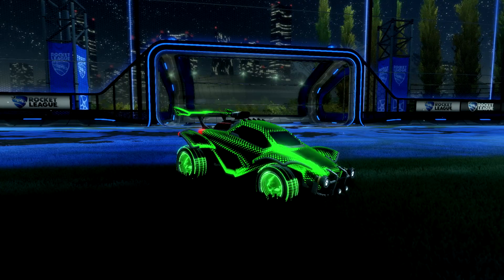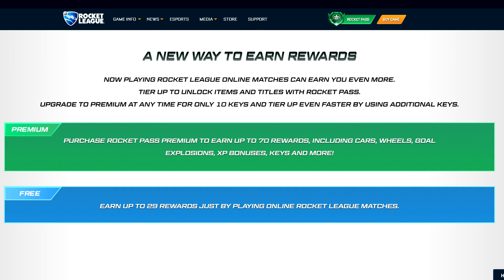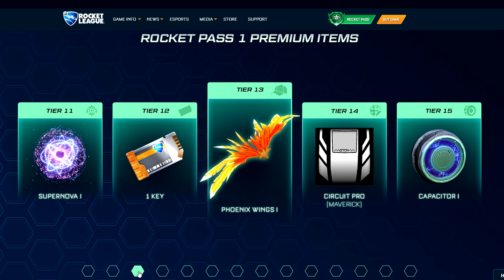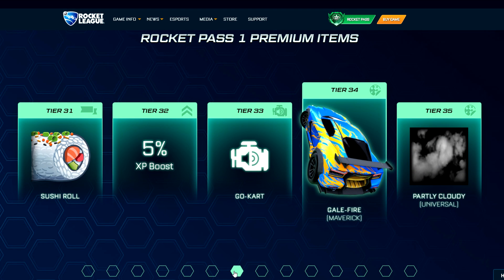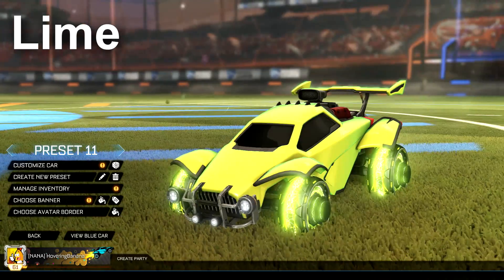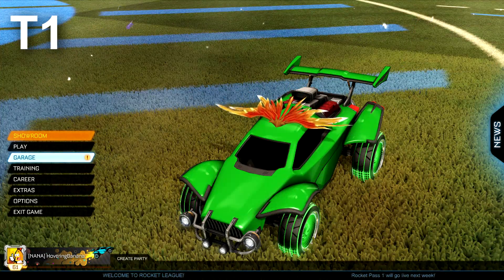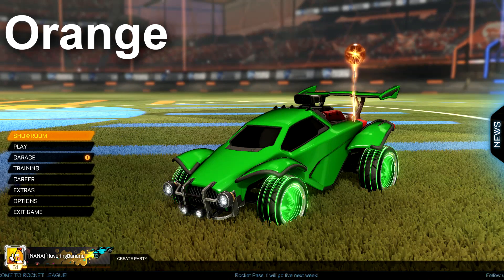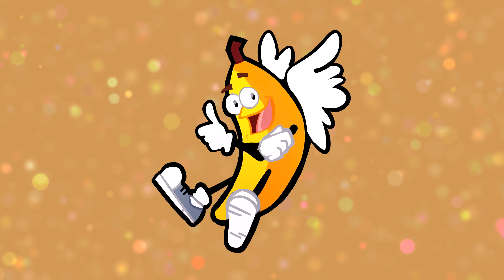Rocket Pass Details + Leaked Items Showcase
Hi friends. Today we're taking a look at the upcoming Rocket Pass, talking about all the details and items included, as well as showcasing a lot of the items in-game. I'll also explain how you can go about testing the items out for yourself.

• Come hang out with me and other fans on the Discord server